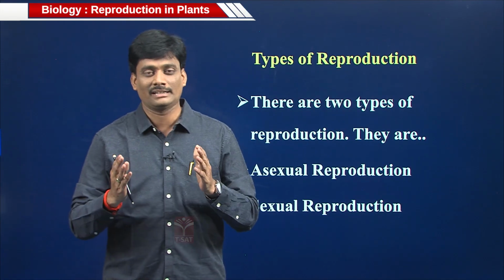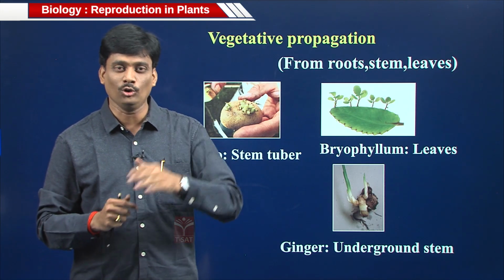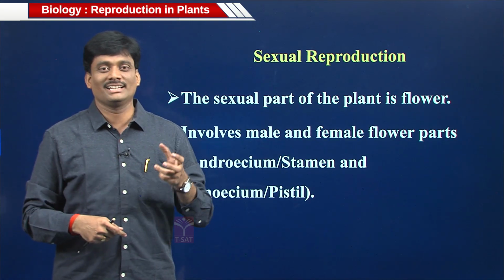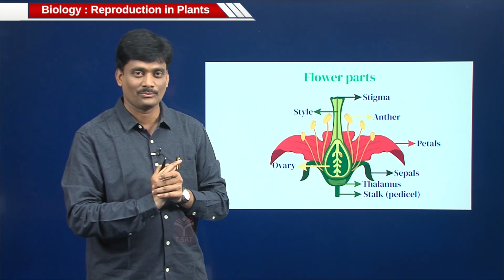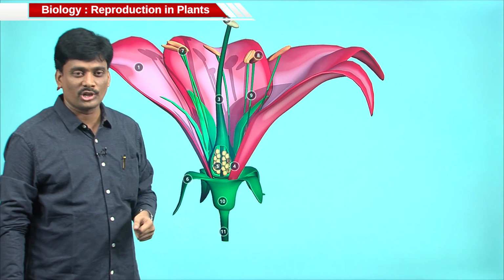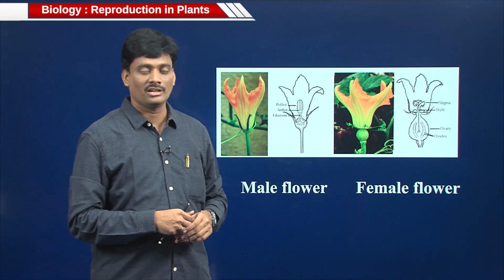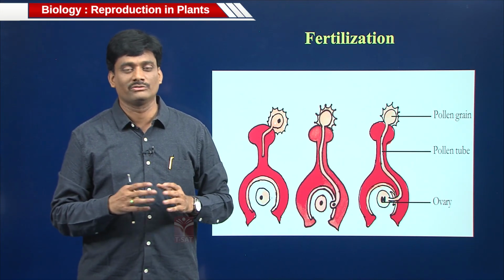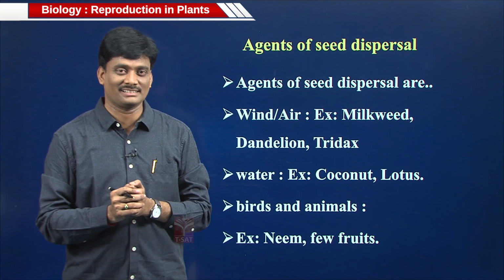Pre-Requisites : Class (7th) | Bio Science : Reproduction in Plants (Unit-12) | T-SAT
T-SAT Network Digital Classes are Now Available on Following Platforms:

👉Install T-SAT App:
1. For Android Users: Play Store
2. For Apple Users: AppStore